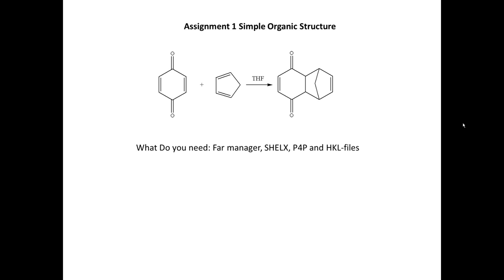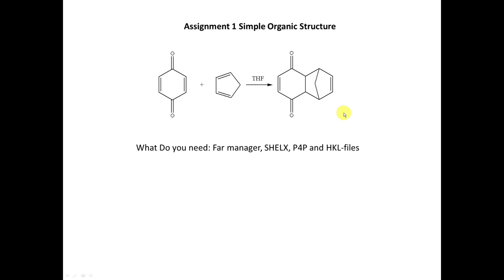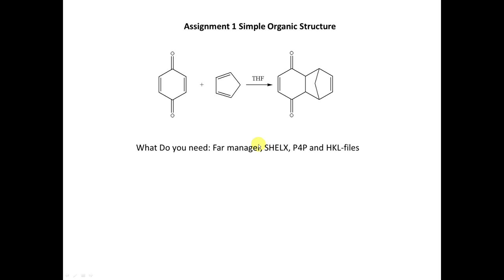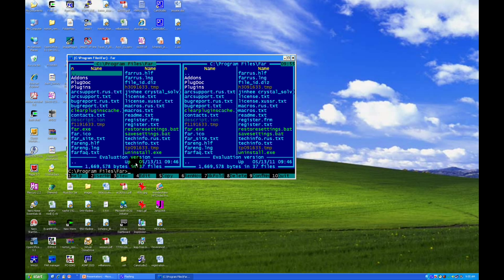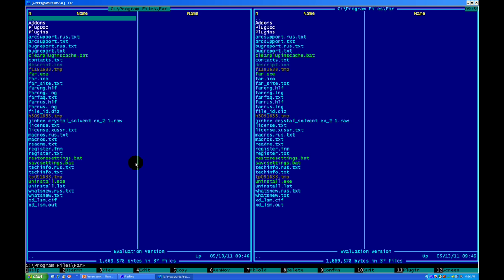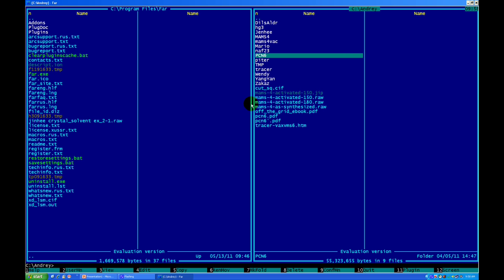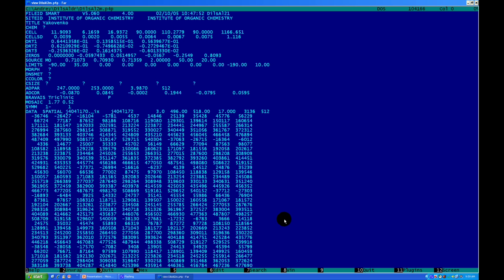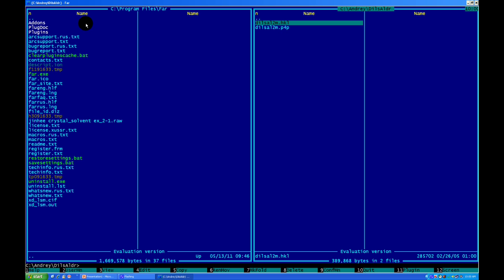Simple Organic Structure 1/10 (Intro)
This is the first tutorial showing how to solve and refine crystal structures in SHELX. To see it efficiently please switch HD-mode (at least 720p)! This tutorial contains 11 parts and explains how to use different programs in SHELX, including: XPREP, XS, XL, XP, XCIF on an example of a very simple organic structure. Also it describes how correctly to fill out the CIF-file and check it with CheckCIF. To follow tutorial download the HKL and P4P and sample-CIF (for Bruker SMART1000) files